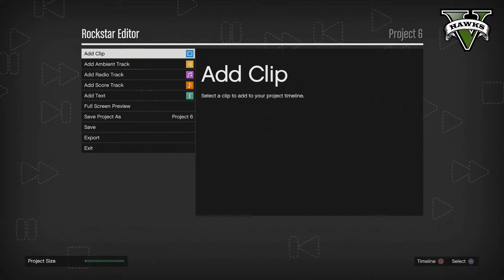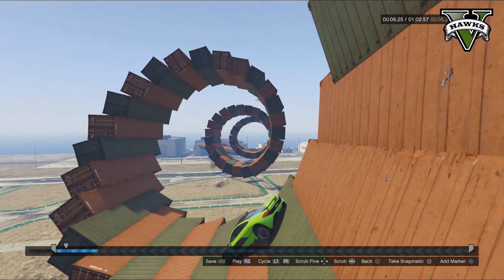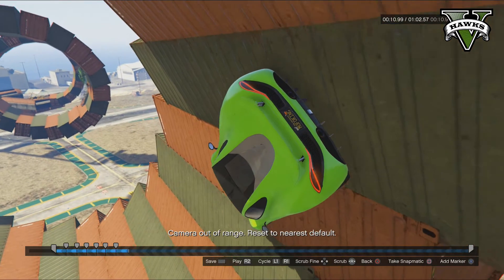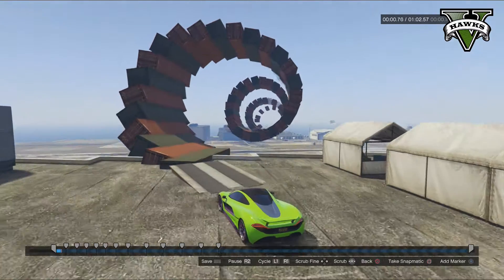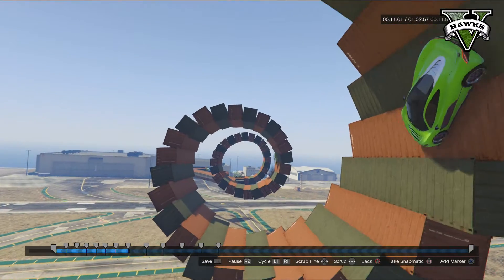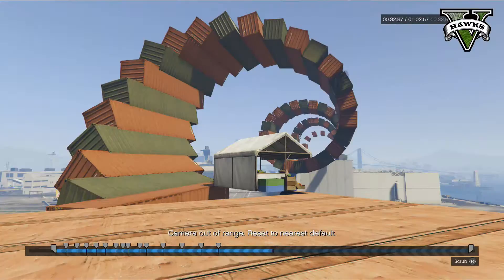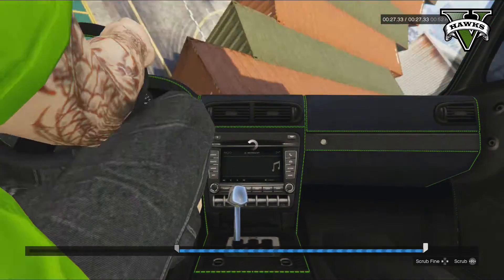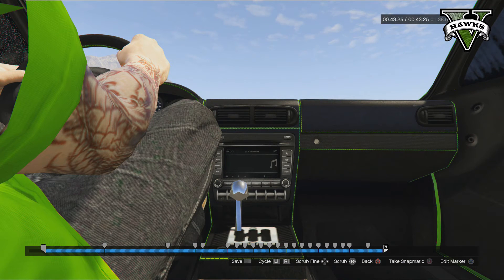GTA Online Rockstar Editor Tutorial - How 2 Pan Camera n Cut Clips (Rockstar Editor Tips n Tricks)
Rockstar Editor tutorial, how to pan camera and cut clips. Creator tutorials, tips n tricks and much more.
Join my Xbox or PlayStation crew and come join the races, links are below. PetayPanMoFo on all social networks.

► Abstract - Neverland (ft. Ruth B) (Prod. Blulake)

I upload the newest GTA Online Custom Races. I have Xbox One Custom Races, Xbox 360 Custom Races, PS4 Custom Races, PS3 Custom Races and PC Custom Races. I make my own custom races and race all the top creators jobs. All the GTA Online custom jobs I post I leave the Social Club race link, so you can bookmark them and play them yourself!
We do Top 5 Custom Races for both Xbox and PlayStation submitted by subscribers. I have GTA 5 Content Creator Tutorials, Tips n Tricks, GTA 5 Stunt Montages and Race Montages, GTA Online Freeroam, Funny Moments and more!
GTA Online Rockstar Editor Tutorial. How 2 Pan Camera n Cut Clips (GTA 5 Rockstar Editor Tips n Tricks)